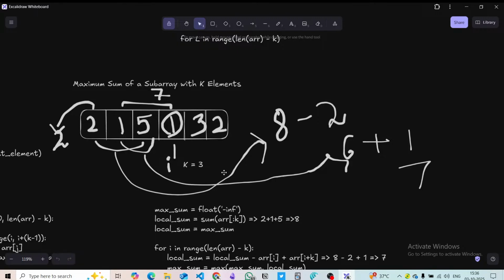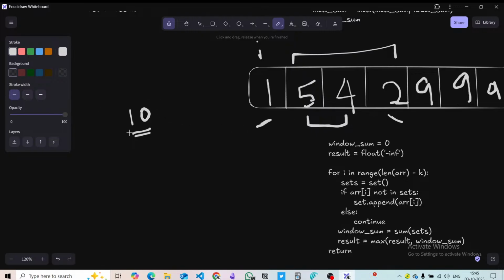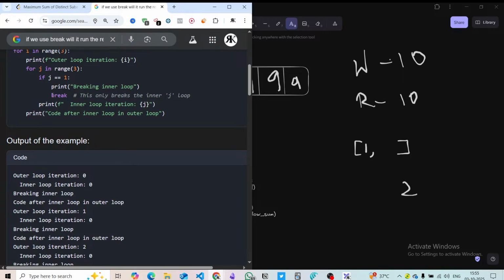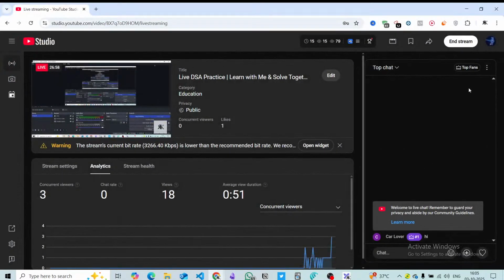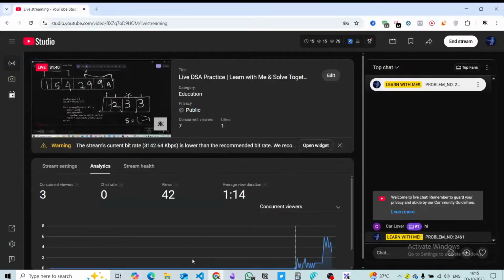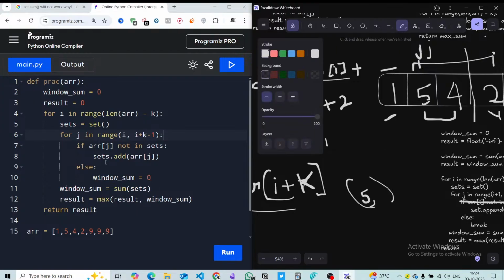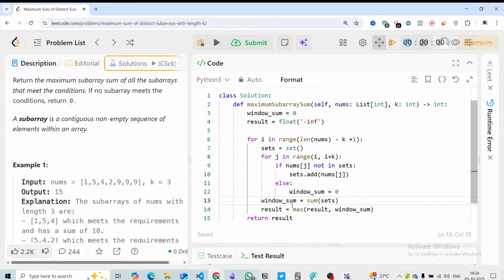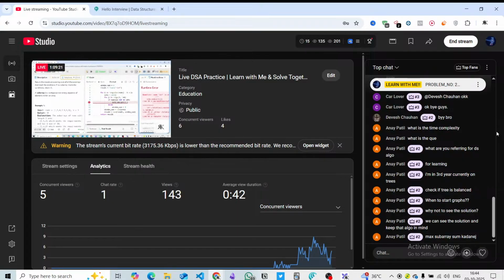Live DSA Practice | Learn with Me & Solve Together